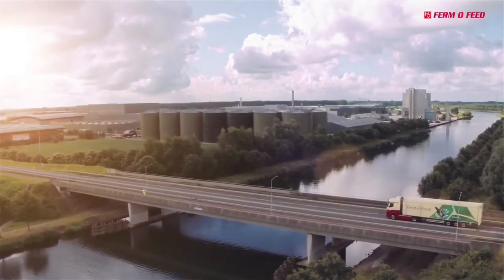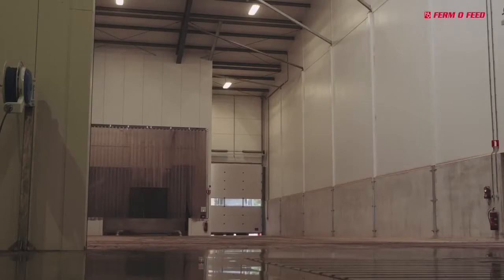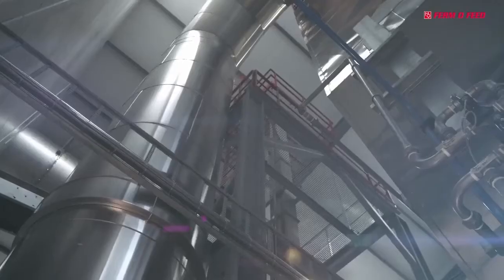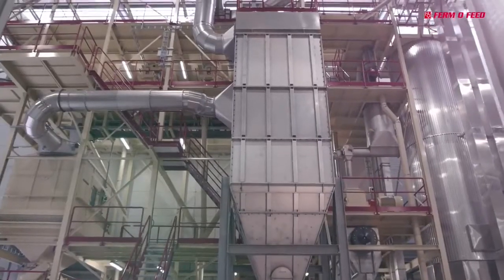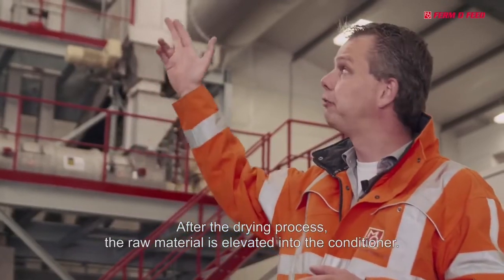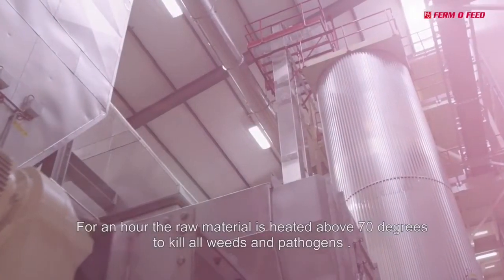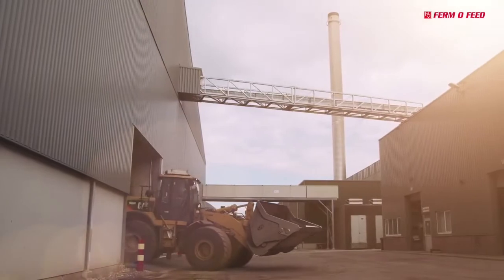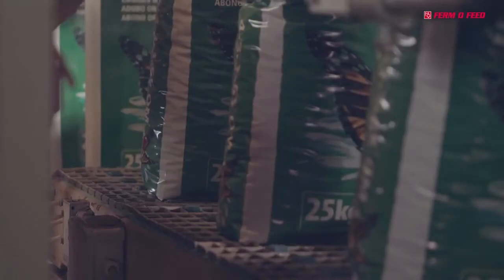Organic Fertilizer Dryers - TEMA Process Fluid Bed Dryers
Drying Organic Fertilizers:
Resulting from agricultural processing, organic fertilizer is an enhanced final product derived from agricultural waste streams. TEMA process has a vast experience in the design of dryers for poultry litter, cow dung,  dewatered slurry, digester sludge and fermenter waste.